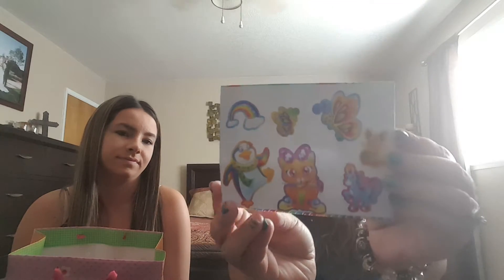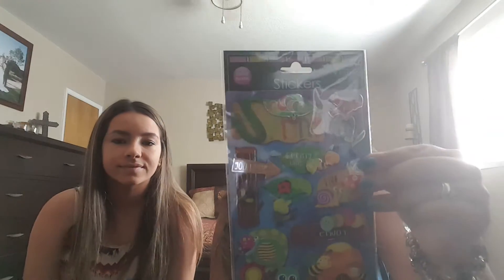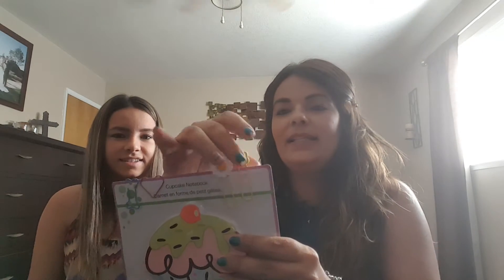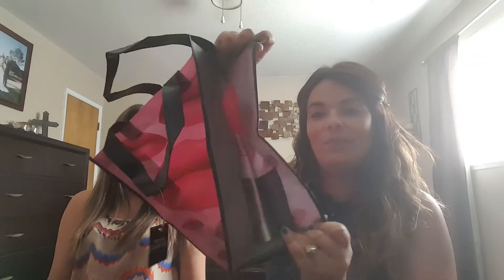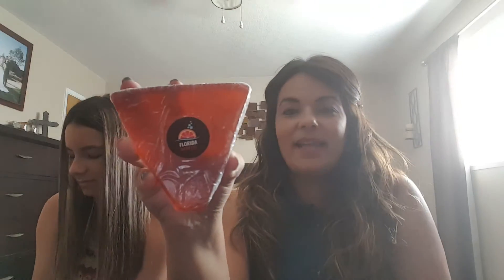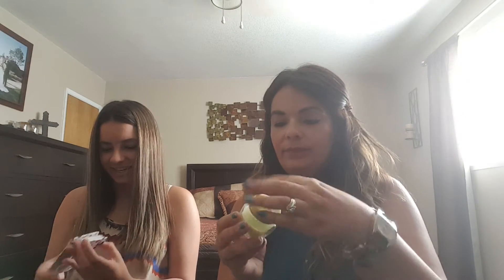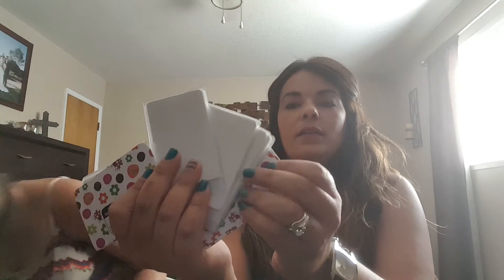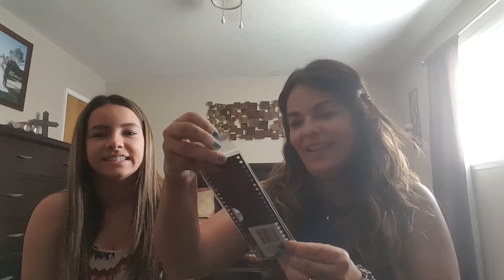Giveaway I Won From "Brittany Ohlstrom"